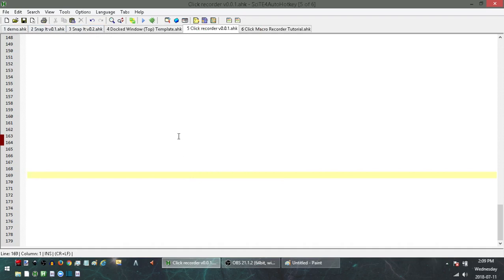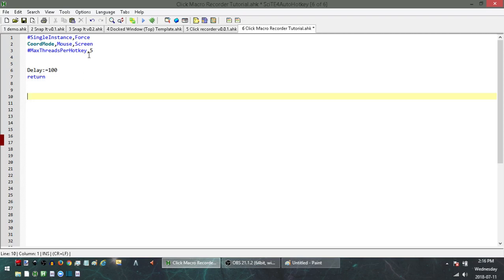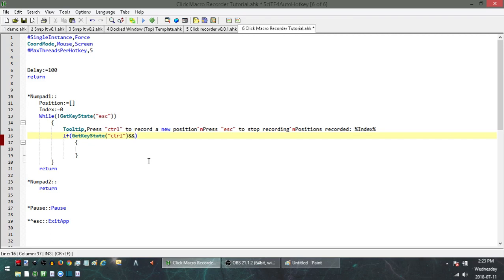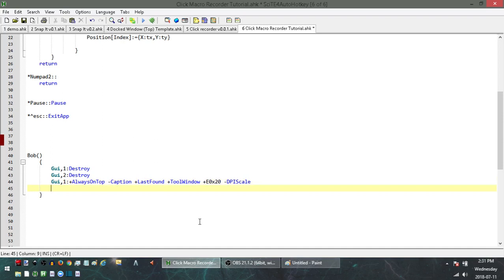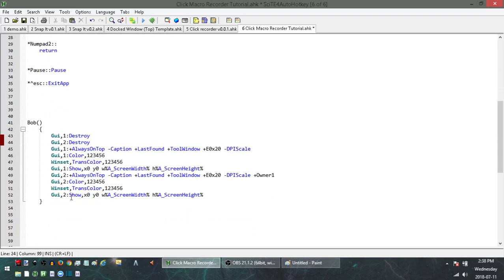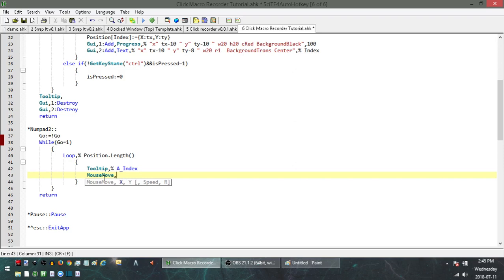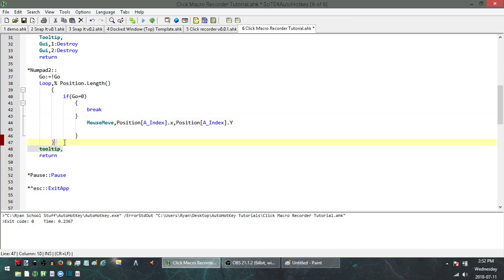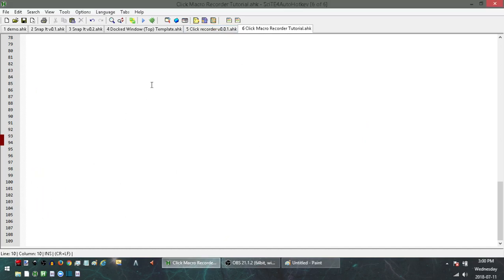How to make your own Click Recorder / Macro Recorder (Tutorial)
By the end of this tutorial you will have your own click recorder and know how to expand it out to do more then just click things.

To follow along with this tutorial you will need to have AutoHotkey Installed on your computer. If you don't have it, here are three short videos that cover what you need to know.

If you want a better editor, you can find some here (they are free)
The name of the editor I'm using is " Scite4AutoHotkey ".

Coffee? Sure, I would love one, thanks.